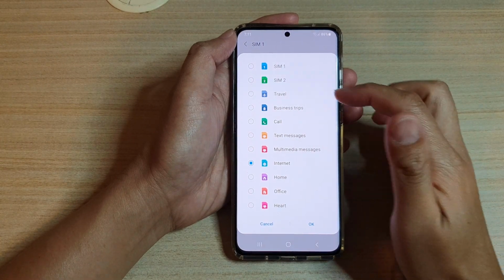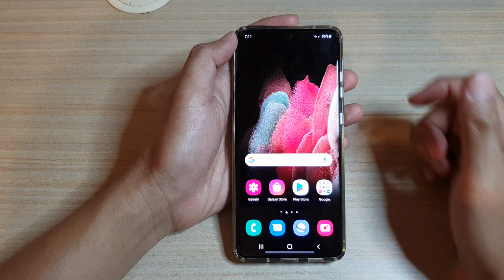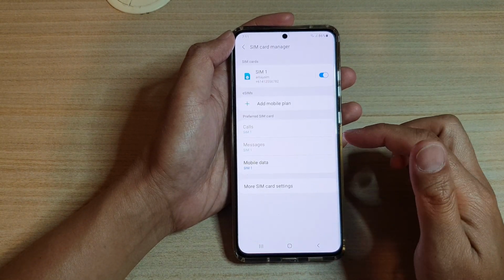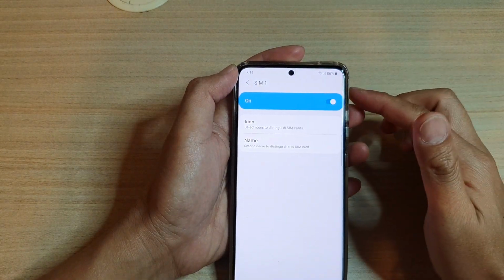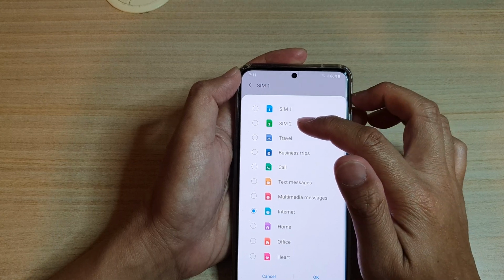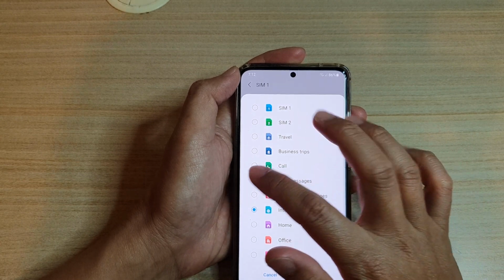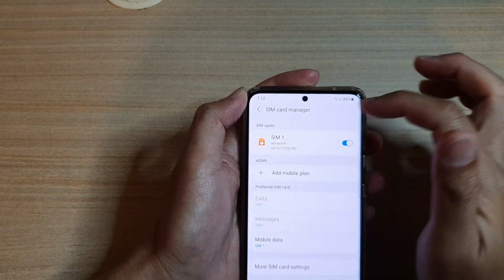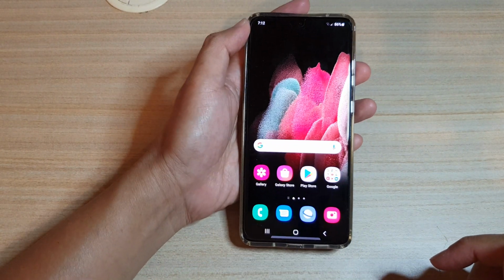Galaxy S21/Ultra/Plus: How to Change SIM Card Icon - Android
Learn how you can change SIM Card Icon In SIM Card Manager on Galaxy S21/Ultra/Plus.